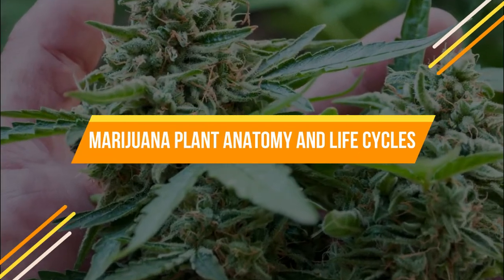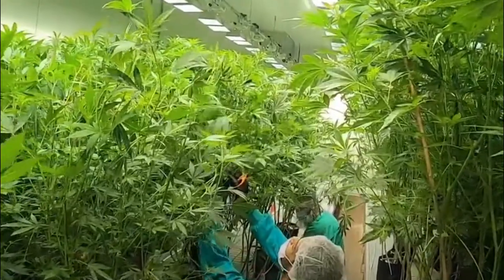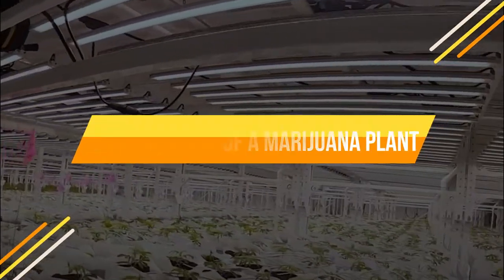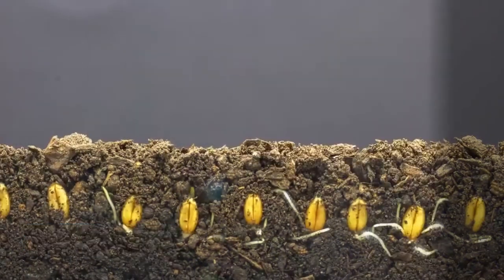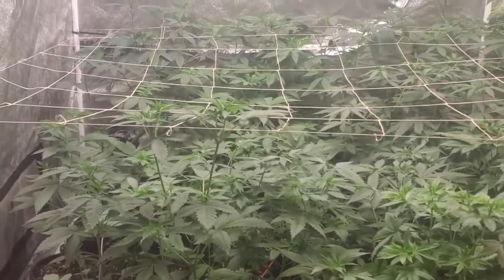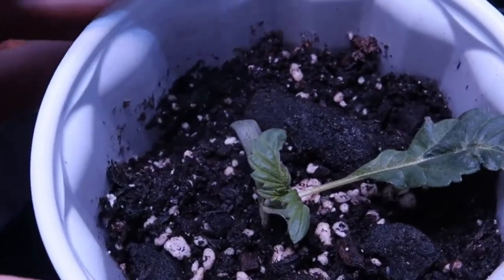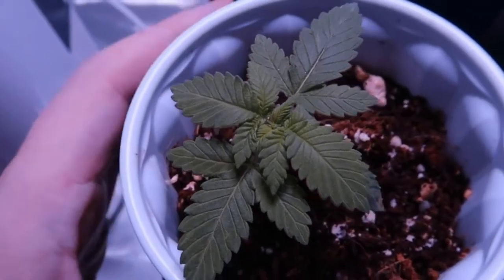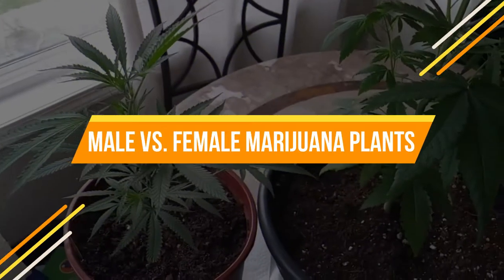The Cannabis Plant and Its Life Cycles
In this video, I will discuss The Cannabis Plant and Its Life Cycles. Join us for an in-depth look into the e Marijuana Plant and Its Life Cycles.

Welcome to High Life Global, the premier destination for all things cannabis. Our channel is dedicated to providing you with the latest news, updates, reviews, and educational content related to cannabis. From the latest trends in cannabis tourism to in-depth reviews of the newest products on the market, we've got you covered.

We'll be bringing you the best in cannabis content, and we can't wait to share it with you!

Watch Our Top Video:⏬